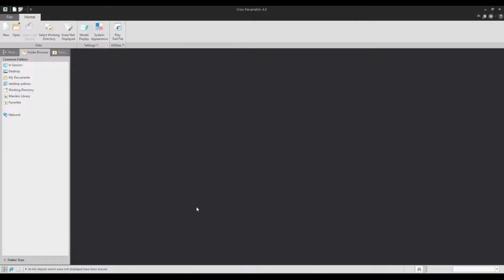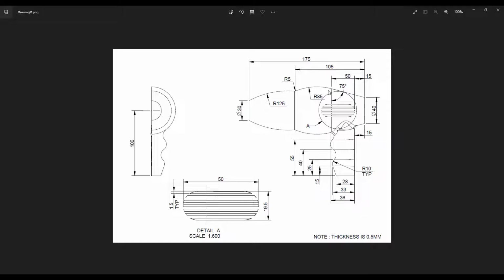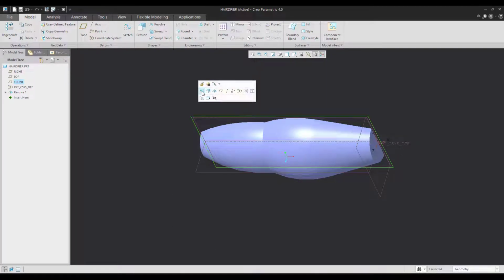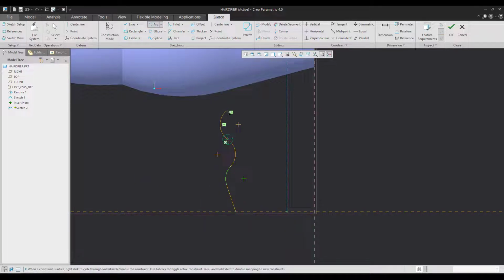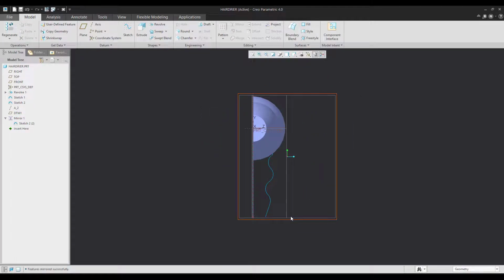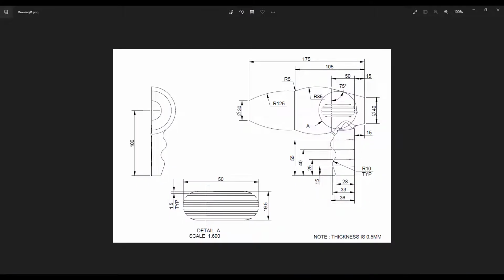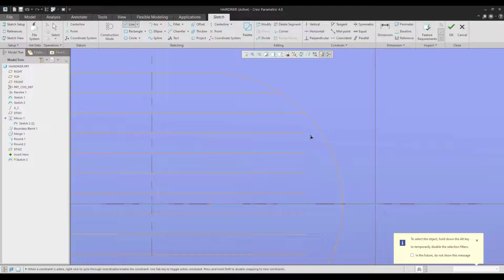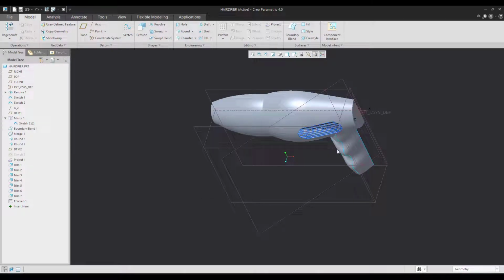Hair Drier | Surfacing Tutorial | CATIA | CREO | CS CAD TECHNOLOGIES